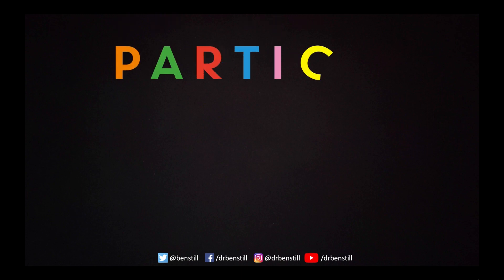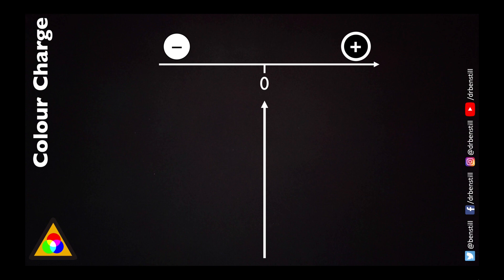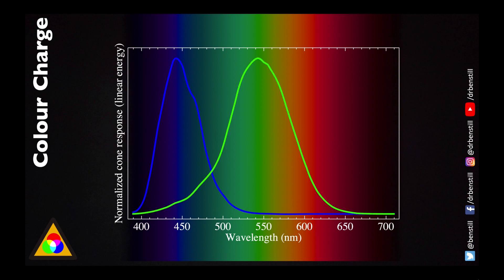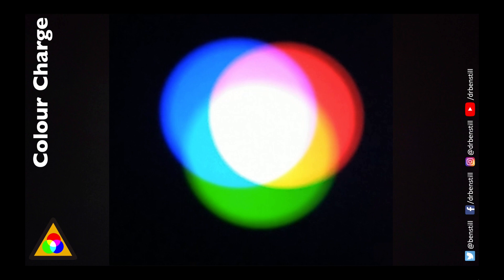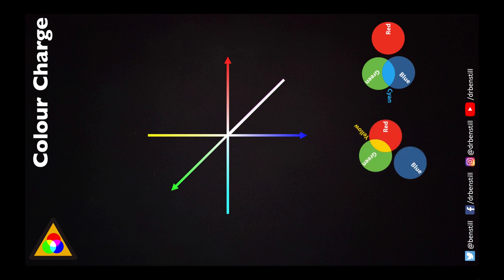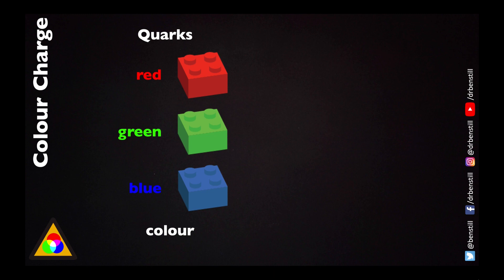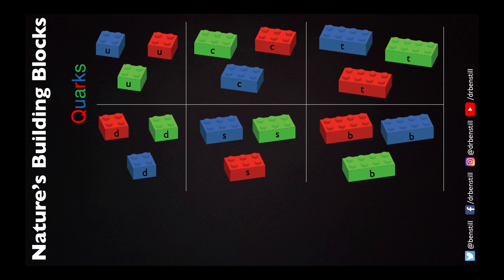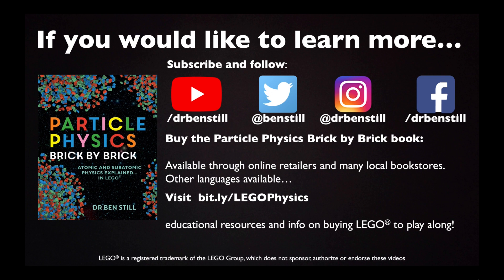Colour Charge - Particle Physics Brick by Brick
This episode is an introduction to colour charge, the strong force equivalent of charge that determines the rules of how quarks interact with one another.